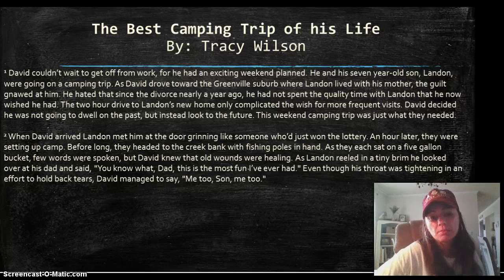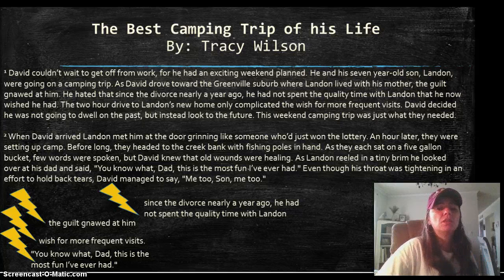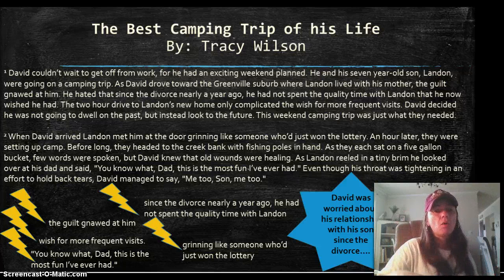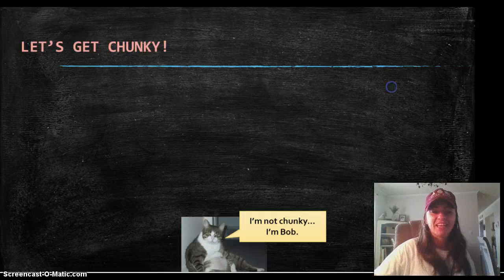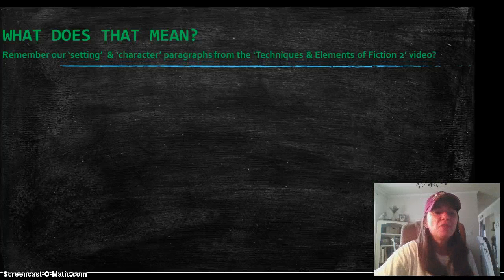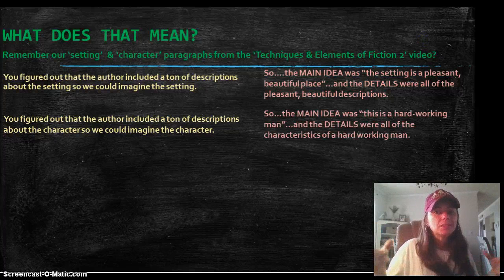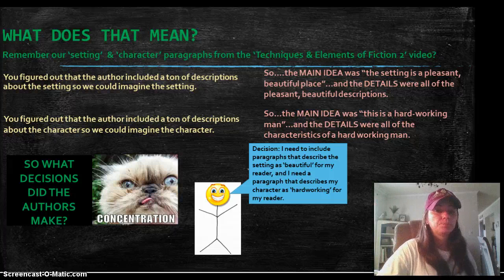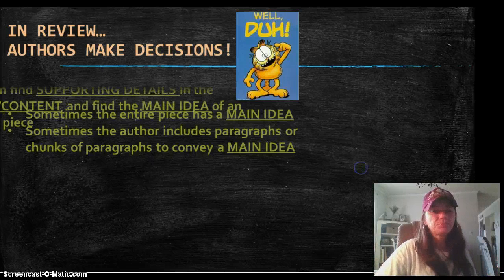Main Idea and Details